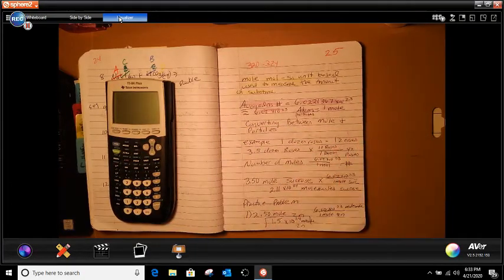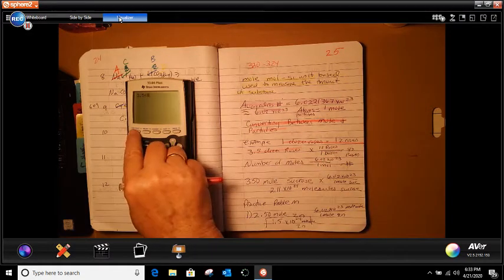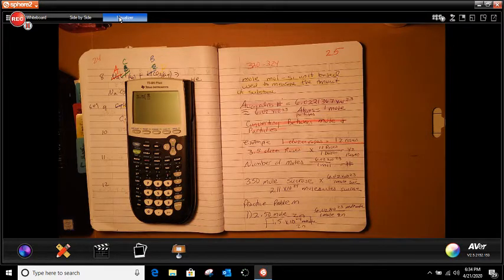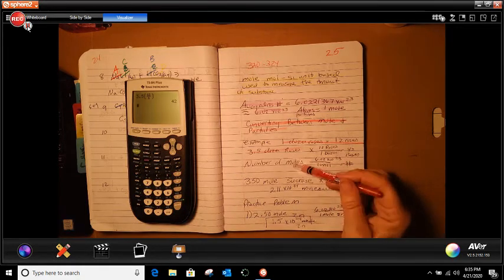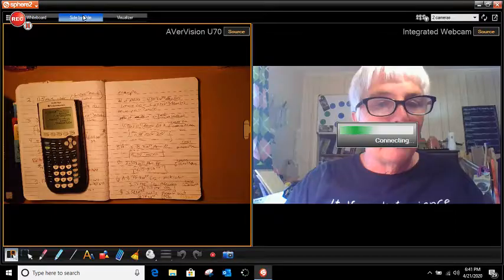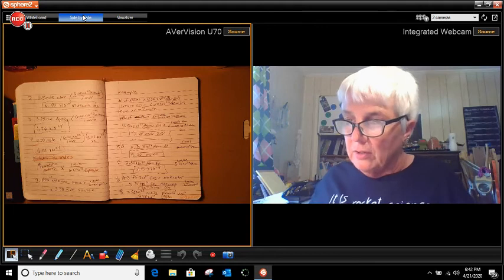cp chemistry mole to molecule p 320 324